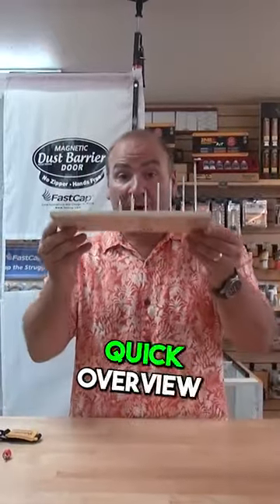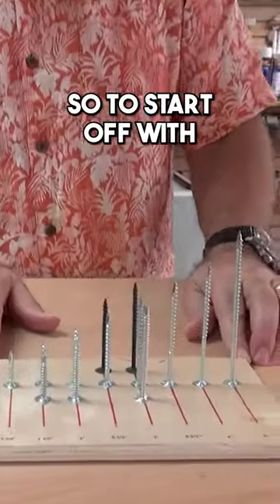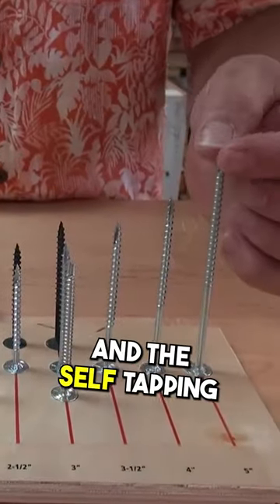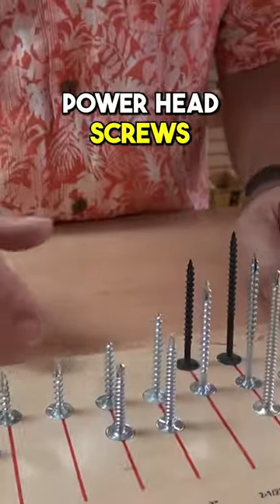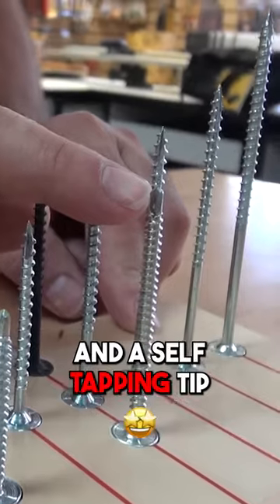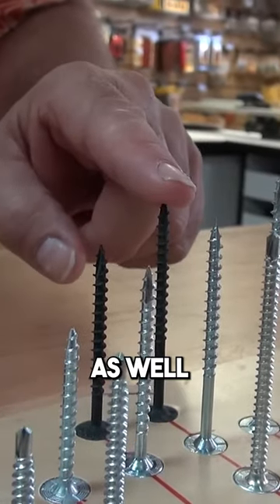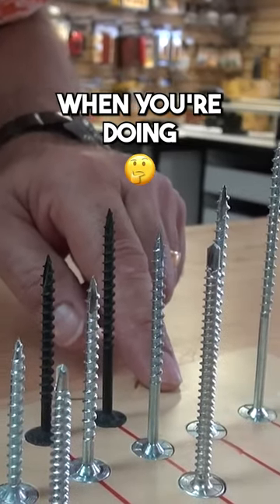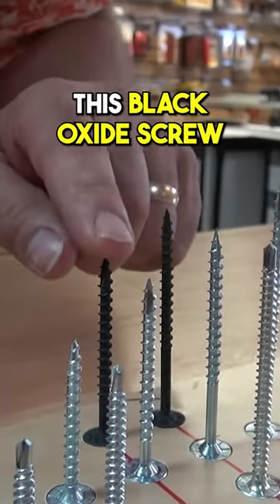Fast Cap's Lean Power Head Screws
This video will show "Fast Cap's Lean Power Head Screws."

Discover Fast Cap's Power Head Screws: A Complete Overview of Wood, Metal, and Black Oxide Screws!

In this video, Paul Akers from Fast Cap gives us an overview of their power head screws lineup.

Paul shows us the different types of power head screws available at Fast Cap, including wood power head screws with wood threads and a self-tapping type 17 tip, metal power head screws with finer threads and a self-tapping tip for light gauge metal, and black oxide power head screws that are great for camouflaging the head.

Watch this video to learn more about Fast Cap's power head screws and which type is best for your specific application.